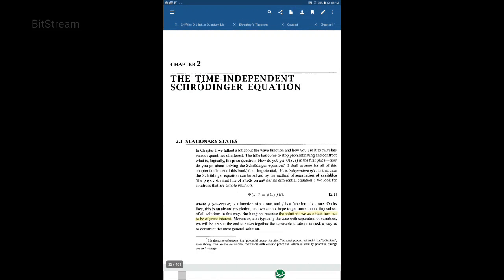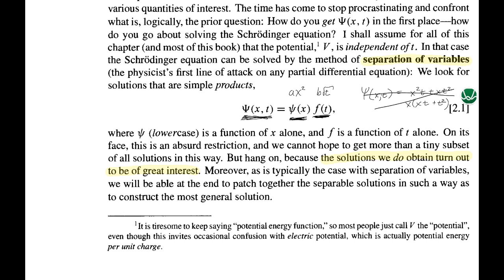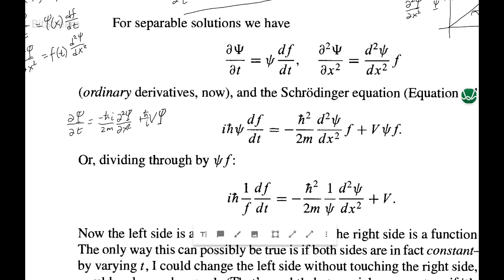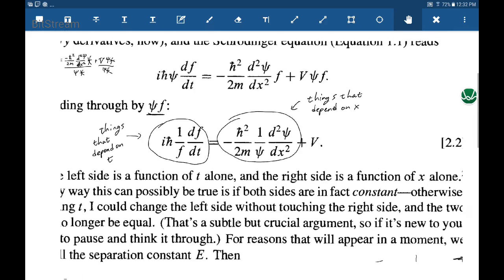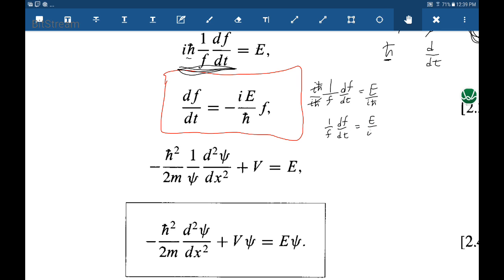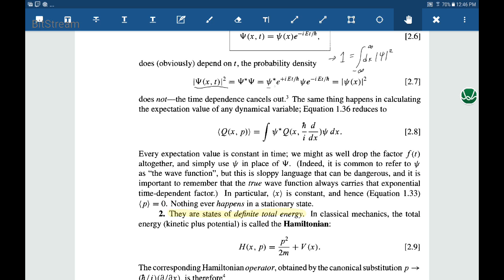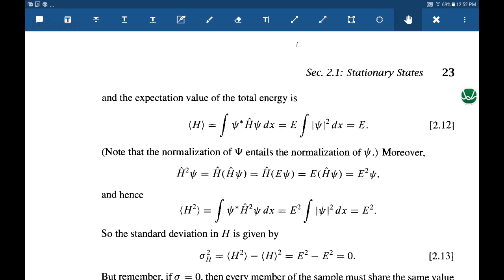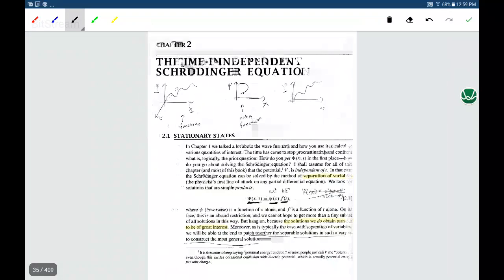Griffiths Intro to Quantum Mechanics Section 2.1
Chapter two of Griffiths Introduction to Quantum Mechanics, separation of variables for the wavefunction.  Hopefully this addresses both the need and the justification for this technique.